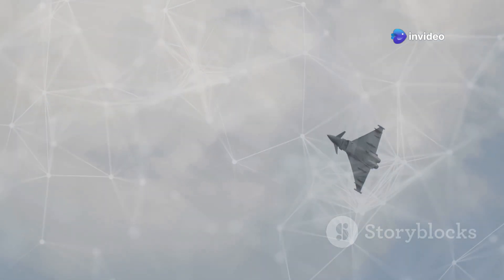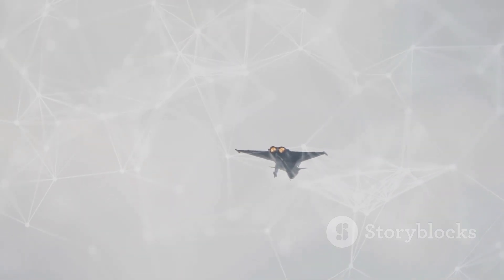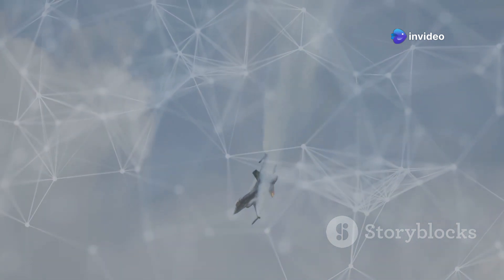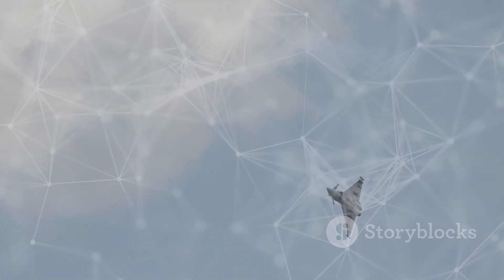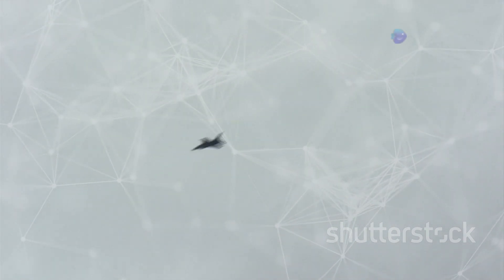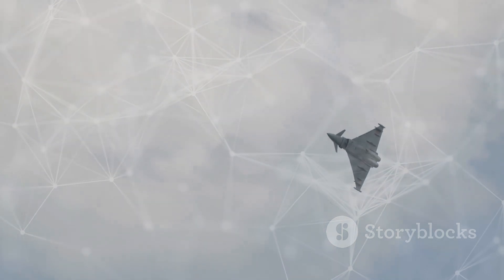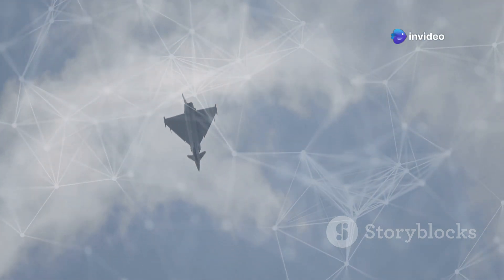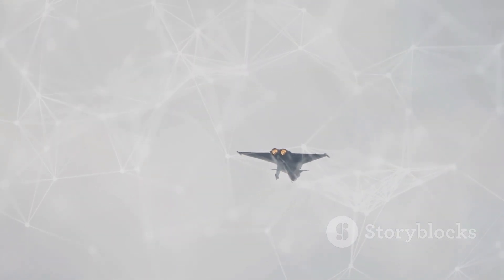J-10C Fighter: China’s Answer To The F-16 Fighting Falcon?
Discover the cutting-edge capabilities of China’s Chengdu J-10C "Vigorous Dragon" fighter jet in this informative 4-minute video. Delve into its innovative canard-delta wing design and explore advanced avionics, including the state-of-the-art Active Electronically Scanned Array (AESA) radar. Learn about the domestically produced WS-10B engine that powers this multirole aircraft, capable of executing air-to-air, air-to-ground, and reconnaissance missions. We’ll also compare the J-10C's performance and export potential against the renowned U.S. F-16 Fighting Falcon. With stunning visuals of the J-10C in action and detailed design diagrams, this video offers a comprehensive look at one of today's most formidable fighter jets.

OUTLINE:

00:00:00 The "Vigorous Dragon" Takes Flight
00:01:04 A Canard-Delta Configuration for Agility
00:02:07 Seeing the Skies with AESA Radar
00:03:08 The WS-10B Engine - A Domestic Heart